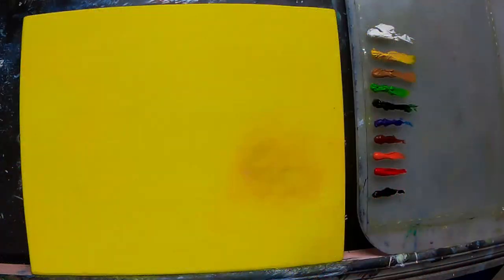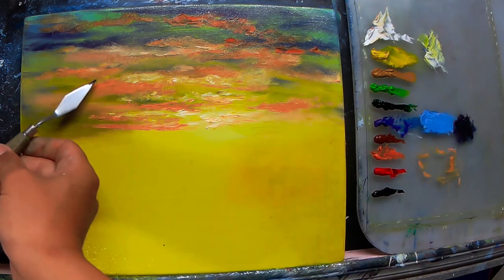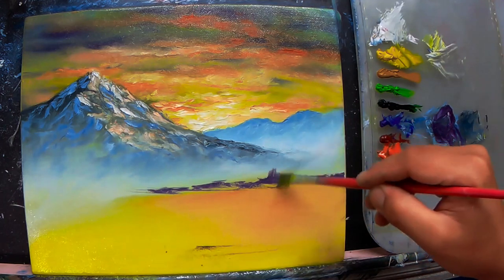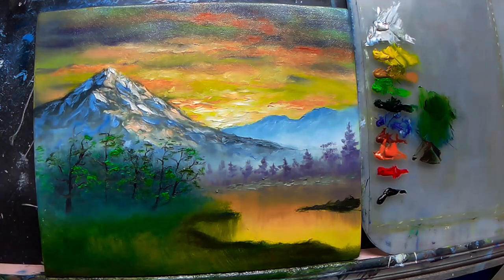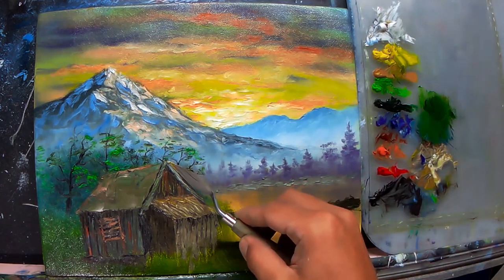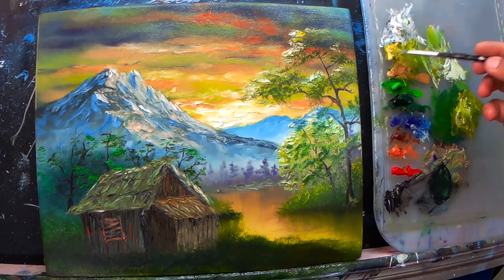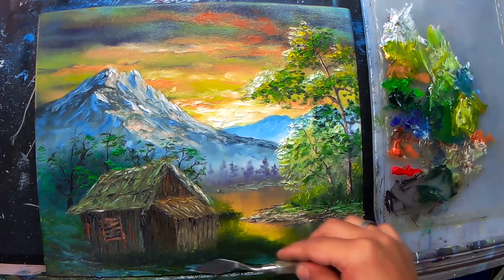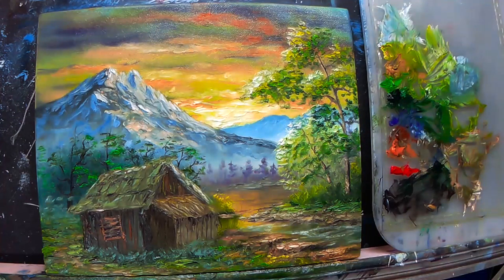Golden Sunset | Cabin in the Wilderness Landscape Oil Painting Tutorial | Fine Art for Beginners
On this step by step landscape painting tutorial for beginners, I used oil paints on canvas to create this river stream and cabin during golden hour beautiful sunset.

I'm using oil paints on canvas and selected brushes for my simple easy brush strokes. This
tutorial can easily followed by the beginner and intermediate visual artist. I will demonstrate
also the most important on painting like light and shade, color combination or mixing and
perspective. Fine art painting techniques, tips and tutorial for beginners. Happy painting my
friends!

1. Titanium White
2. Mars Black ( Lamp Black )
3. Medium Yellow
4. Yellow Ocher
5. Light Green
6. Sap Green
7. Phthalo Blue
8. Crimson Red
9. Orange
10 Brilliant Red